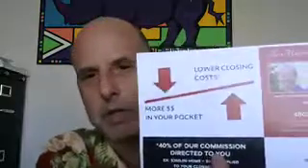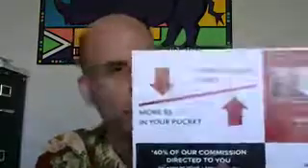Direct Mail Monday - Are You Making These Mistakes?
Today I share some of the mail I've received over the past week.

I explain what's effective, and what missed the mark.